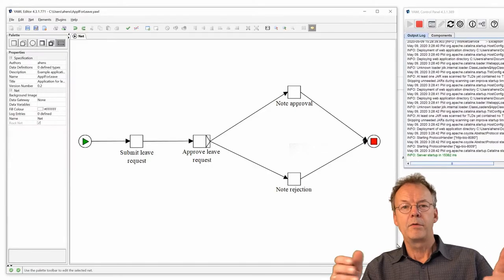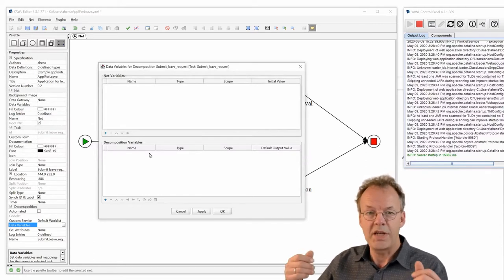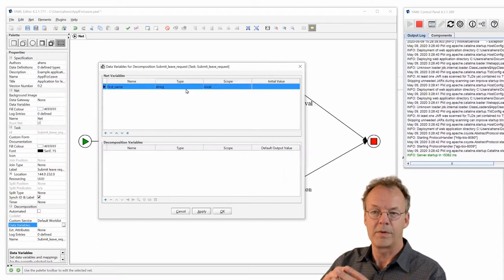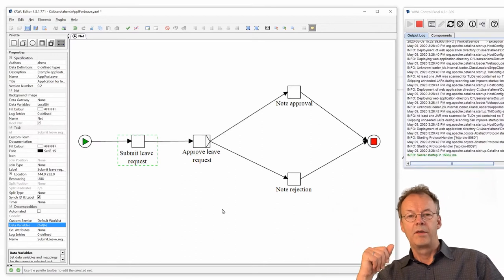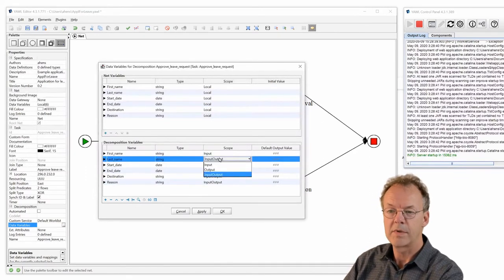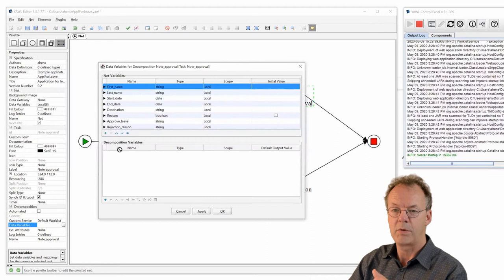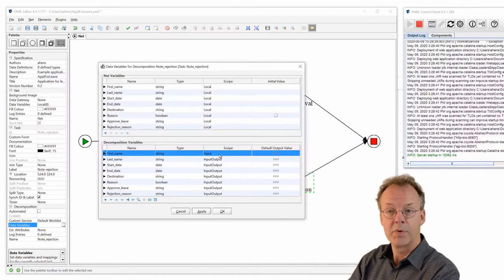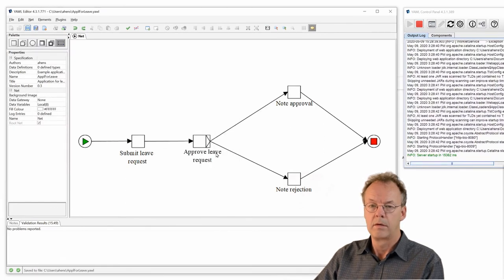Data Handling: Drag and Drop Variables in the YAWL Editor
What steps are involved in entering data variables for tasks in YAWL workflows, and how is the scope of variables defined?
Enter data with the YAWL Editor. We enter the data that the participants will work with during process execution.

0:00 - Introduction
1:04 - Connecting the Editor to the YAWL Engine
1:48 - Edit Net- and Decomposition Variables
3:05 - Data Types
5:25 - Drag and Drop of Decomposition Variables
5:56 - Variable Scopes
7:31 - Variables of Scope Input
8:33 - Type Boolean
9:44 - Variables of Scope Output
11:30 - Edit Split Predicates
14:00 - Conclusion